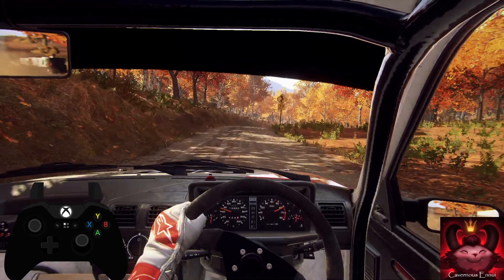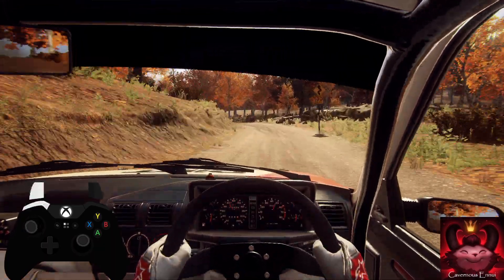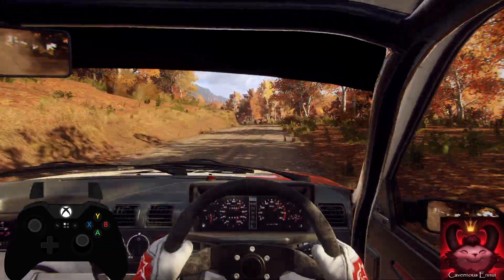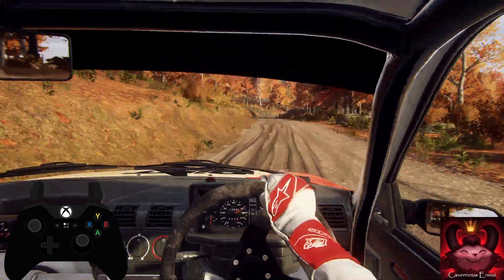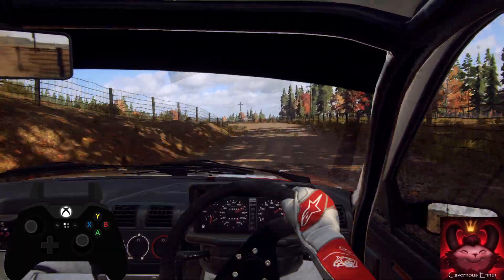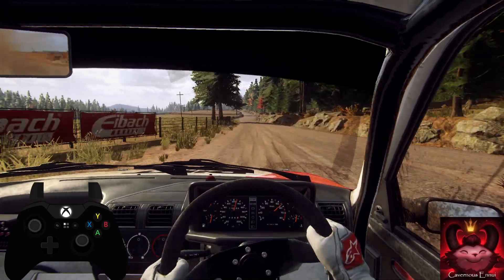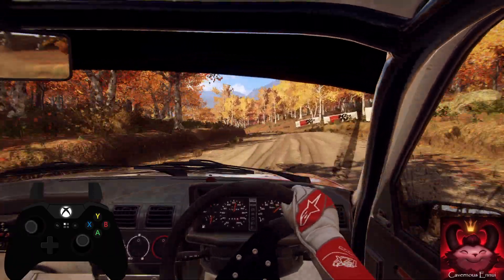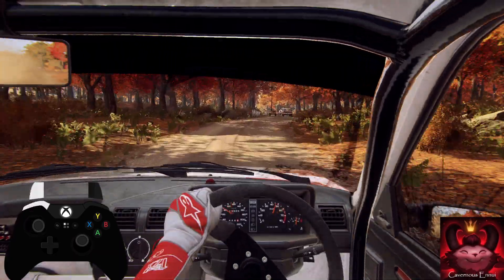Rei S10 USA 03 North Fork Pass Reverse Peugeot 205 GTI Dirt Rally 2.0